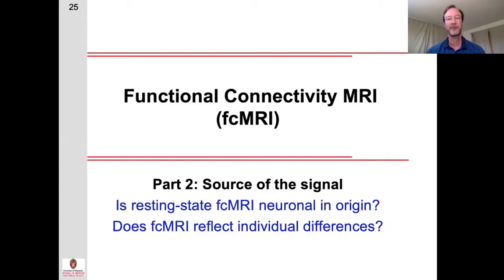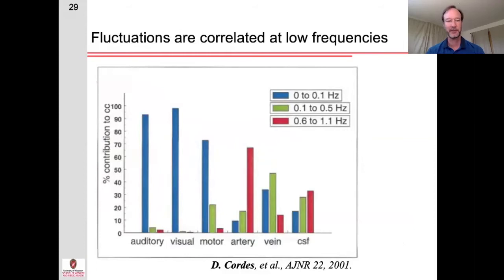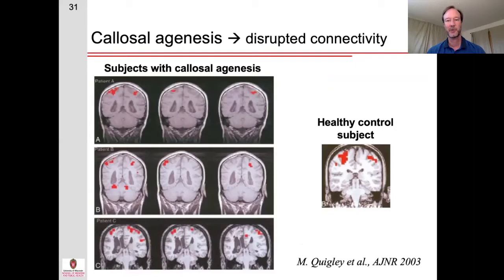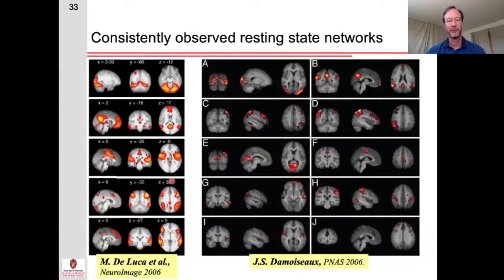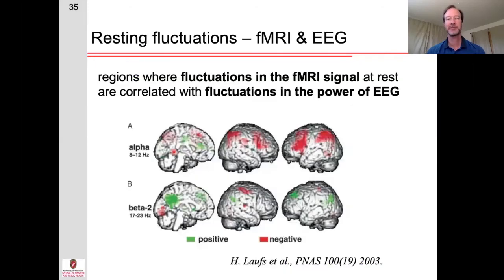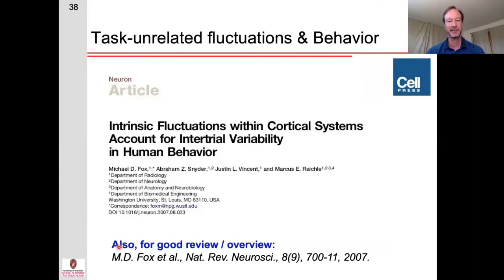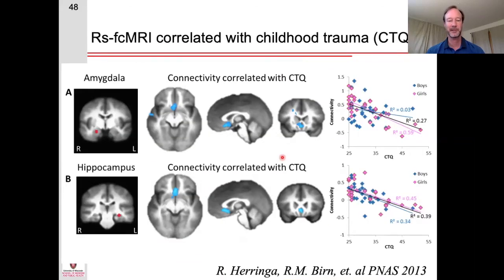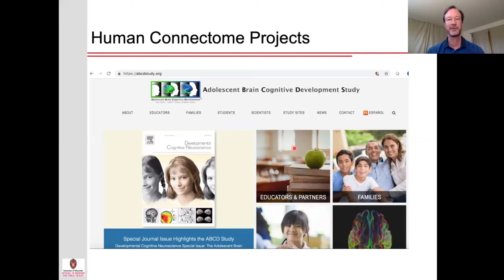Resting state functional connectivity: Part 2 - Evidence that fluctuations are neuronal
Neuroimaging Research Methods Class (Medical Physics 651 / NTP 651)
Part 2 of the lecture series on resting-state functional connectivity:
What evidence is there that resting-state functional connectivity is neuronal in origin?